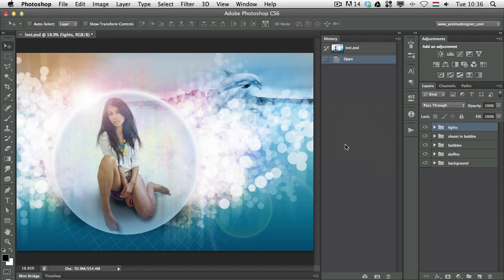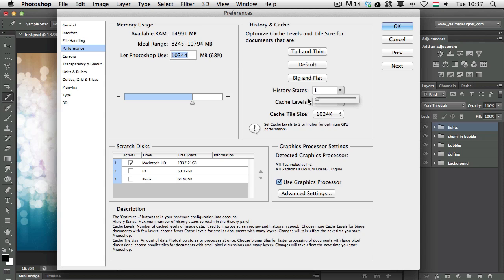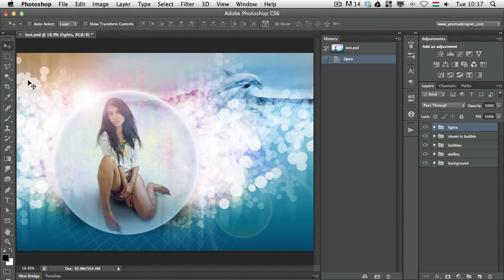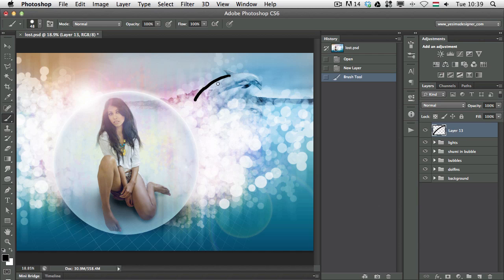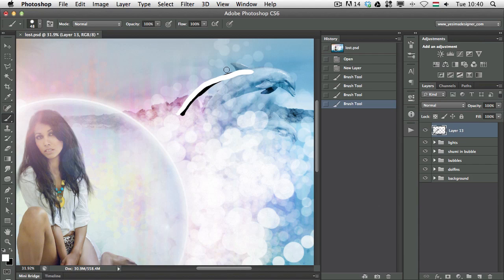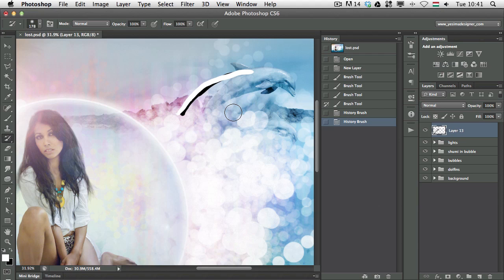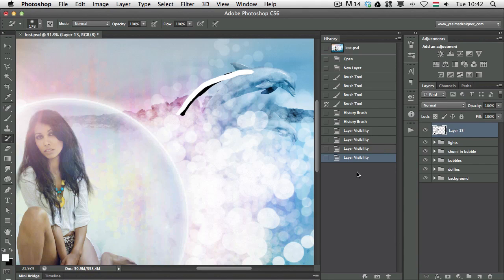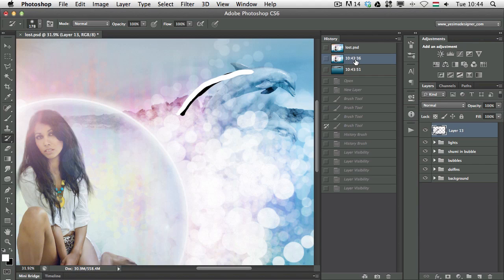Explore Your History Panel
In this episode we will discuss some time-saving hidden features of the History Panel and Brush. Let's take a look!